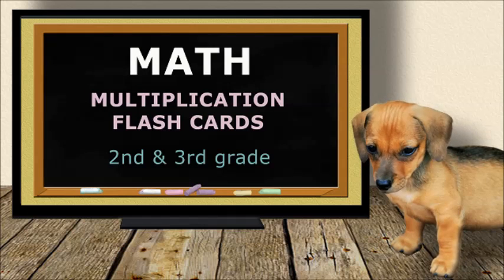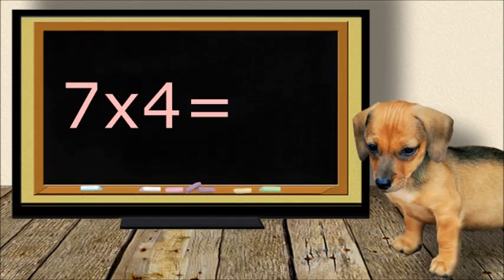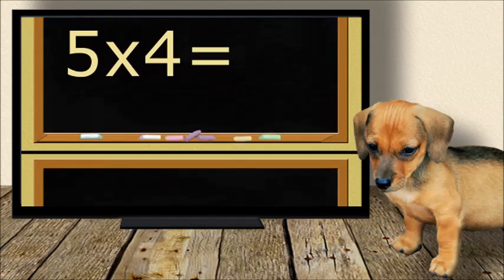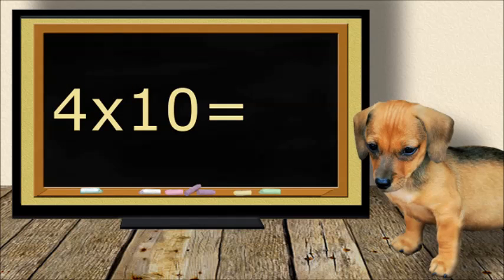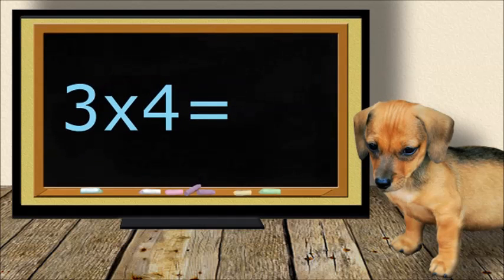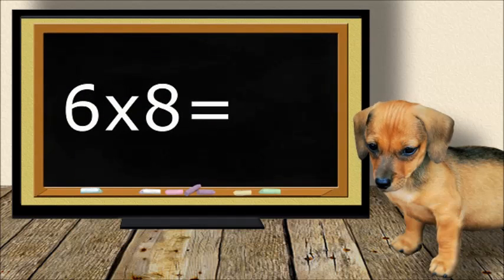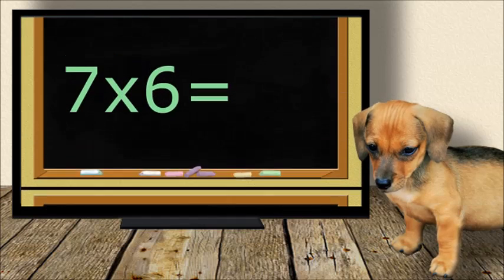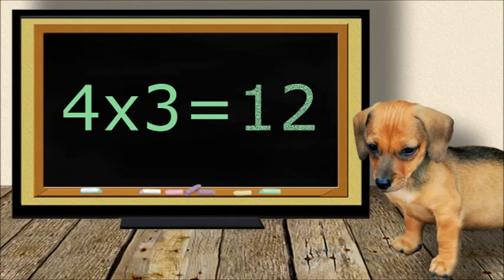Math- Multiplication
Math. Multiplication Flash Cards. 2nd Grade + 3rd Grade.